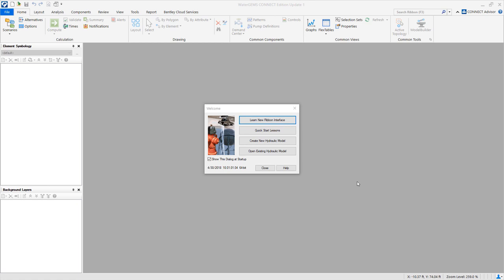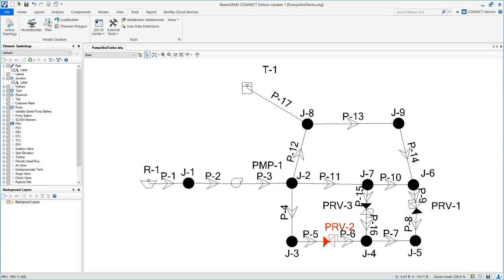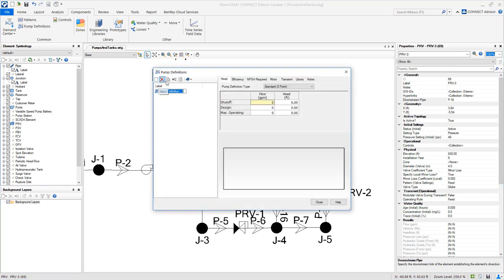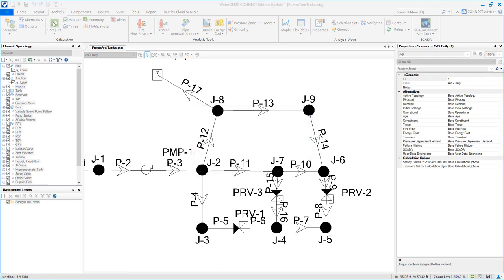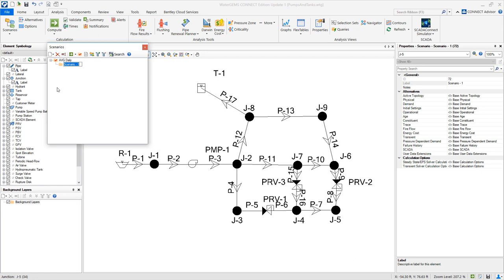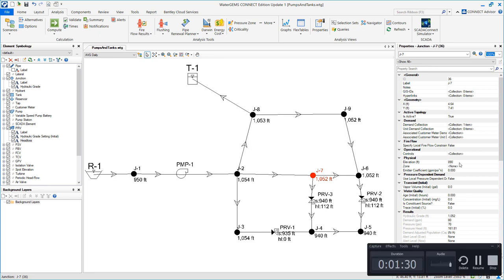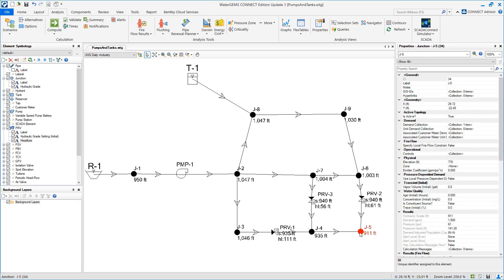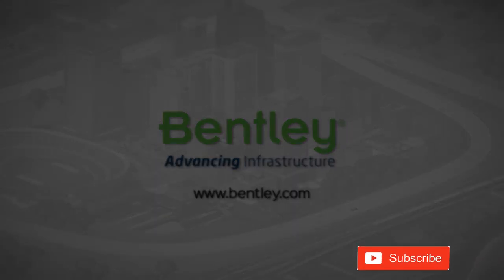WaterGEMS/WaterCAD Fundamentals Part 7: Workshop 3 (Modeling Pumps, Tanks and PRVs)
In this workshop, you will start with a small water system and you will enter the settings for several PRVs (pressure reducing valves). You will then analyze the system, looking for issues with pump operation, PRV settings, and adequate pressures. This video includes an overview of the exercise “Modeling Pumps, Tanks and PRVs”.